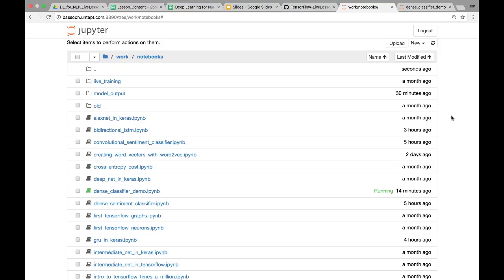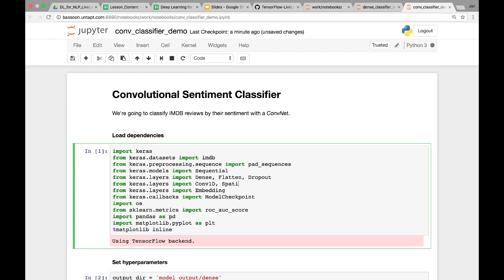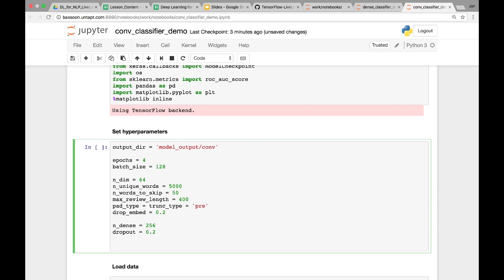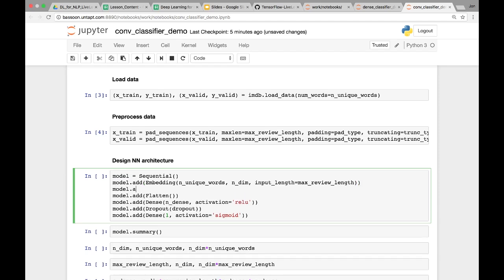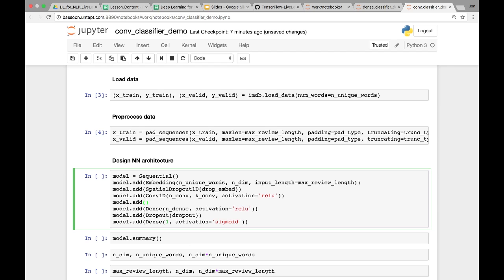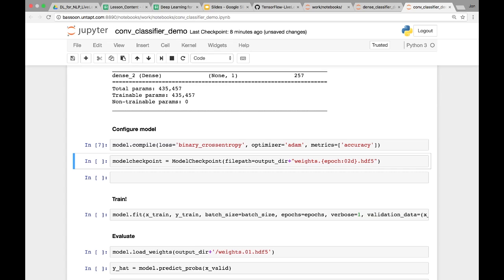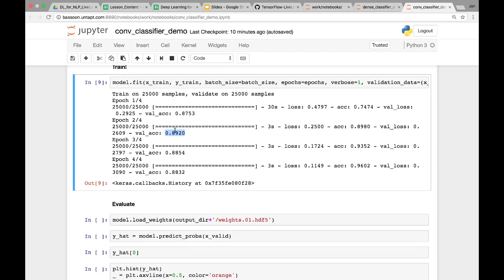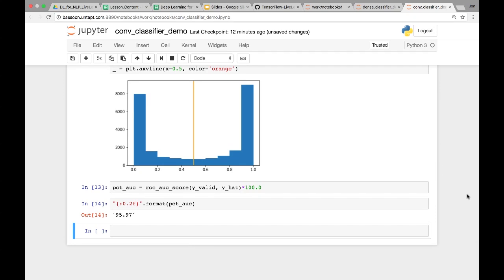018 3 4 Convolutional Neural Network Classification14m 31s